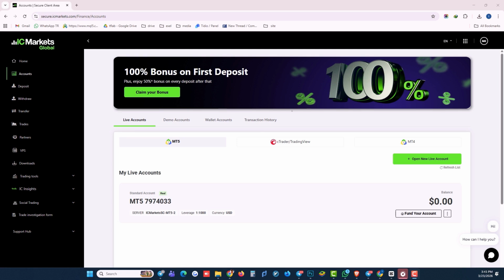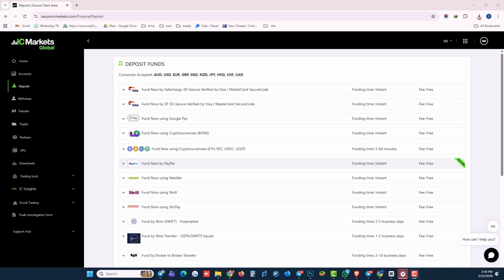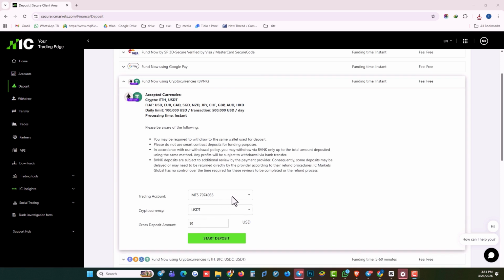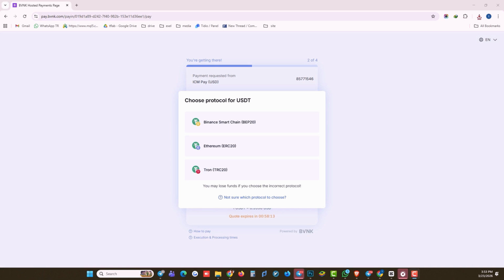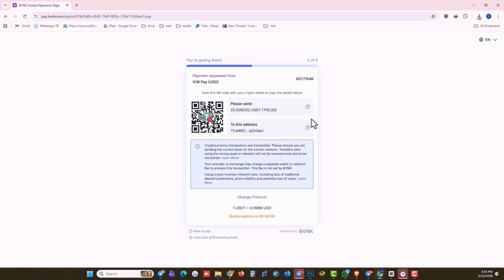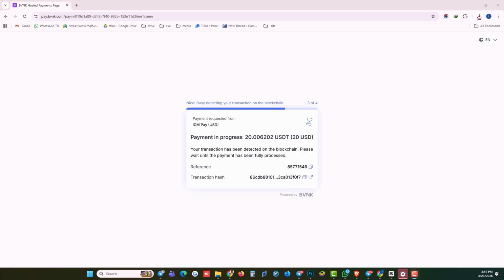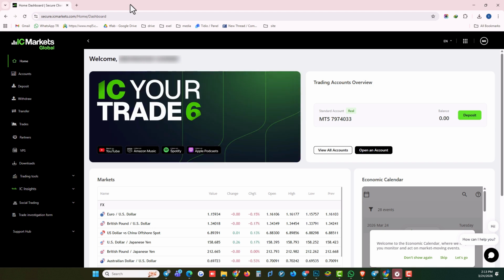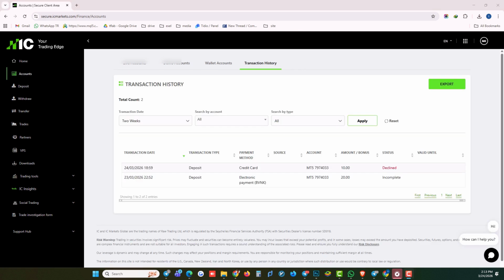💰ICMarkets Deposit TRC20 - Fast & Low-Fee Crypto Deposit Guide (Step-by-Step)-[Trading Finder]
💲Step-by-Step Guide to Low-Fee Crypto Deposits on ICMarkets

📍Deposit USDT to your IC Markets account quickly and securely using TRC20 — select the correct network, copy or scan the wallet address, send the exact amount, and monitor the transaction until it shows successful in your account balance.
📊Use MT4/MT5 trading tools and a free trading journal app to track your trades and optimize performance while ensuring all details are double-checked to avoid errors.

7 volume trading indicators for Forex, indices, gold (XAU), futures, and crypto trading, including a proprietary Volume Profile, Fast Scalp, and Advanced Footprint, along with Support Sweep, Iceberg detection, and Stop display (Level 3):

00:04 Login IC Markets
00:12 Open Deposit Menu
00:33 Select USDT
00:46 Choose Account & Crypto
01:01 Select Network
01:06 Copy/Scan Wallet
01:35 Wait Transaction
01:50 Check Balance
02:04 Verify History